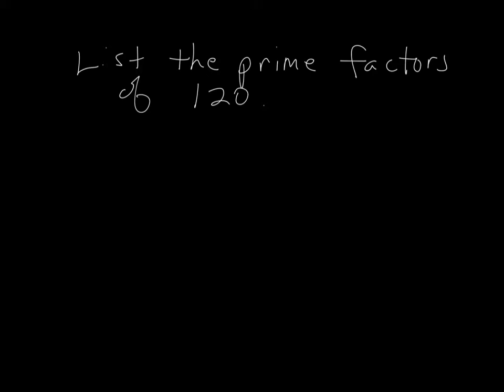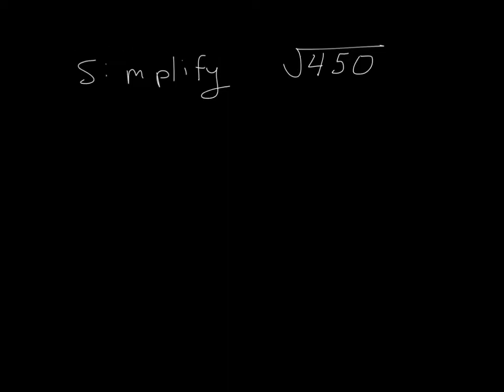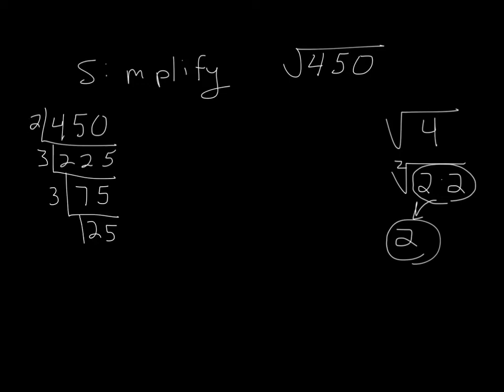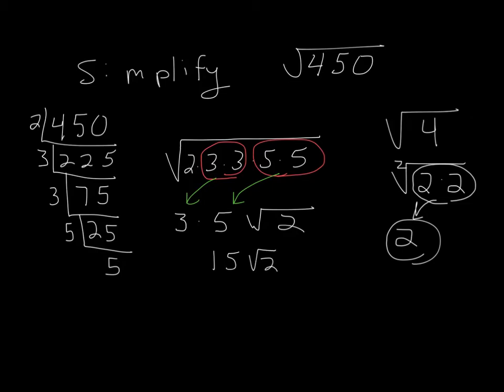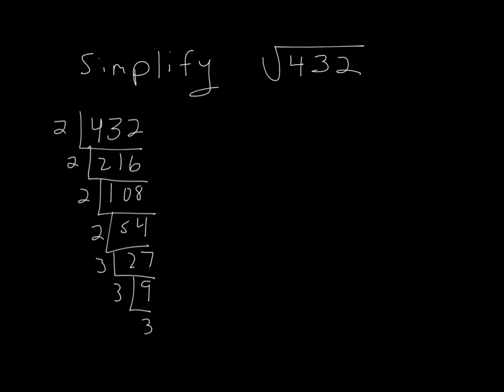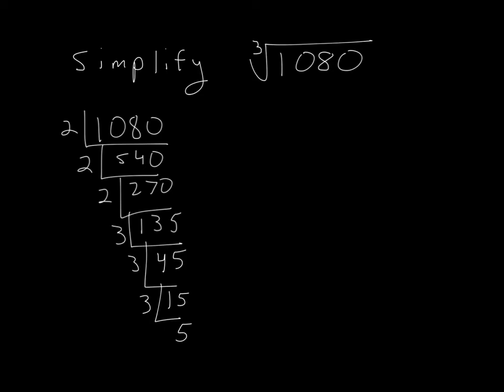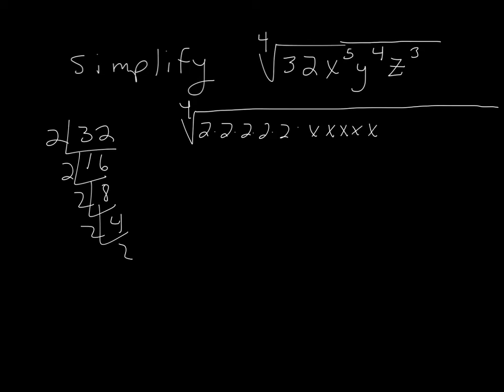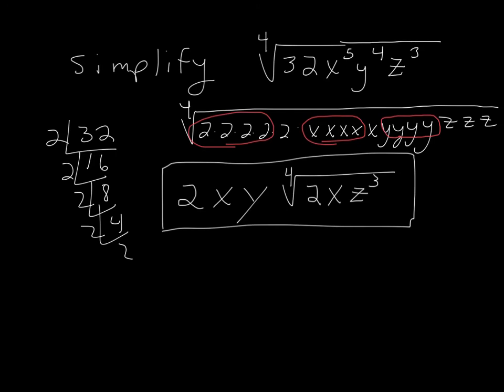Simplify Radicals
This is a short video showing how to simplify radicals.